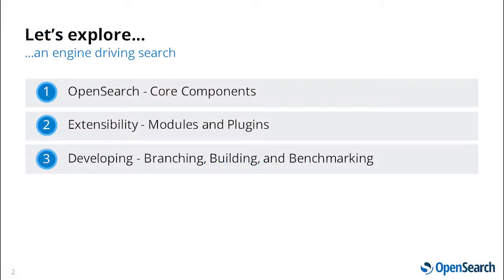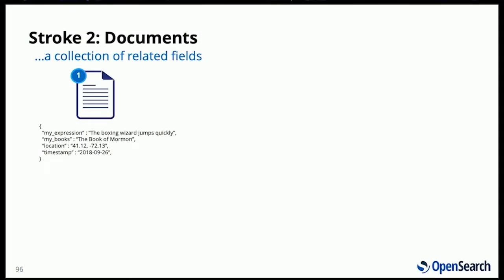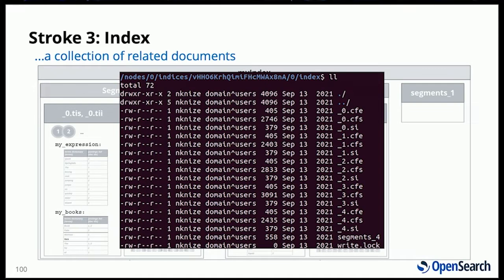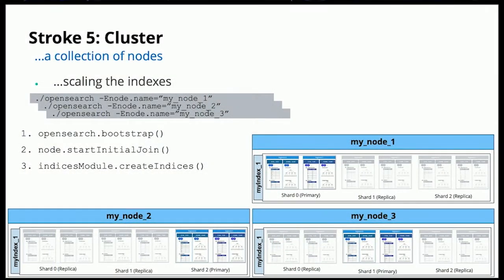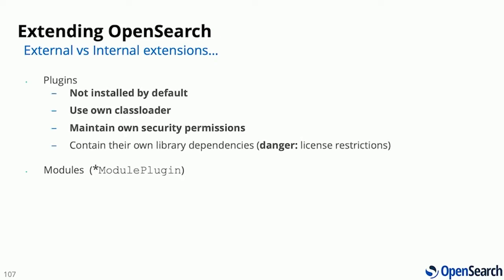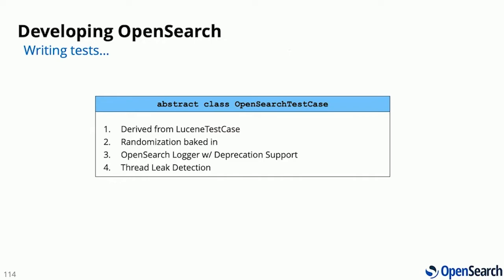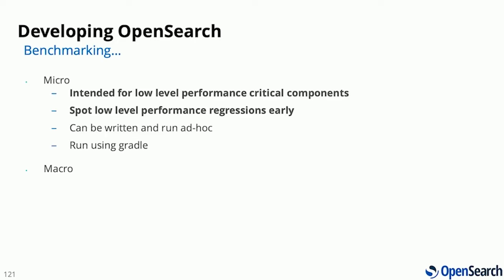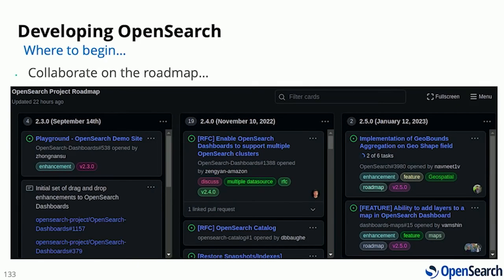Nick Knize, Getting Started with the OpenSearch Core Codebase, OpenSearchCon.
Getting Started with the OpenSearch Core Codebase Nicholas Knize, OpenSearch Maintainer, Lucene Committer and PMC Member

Interested in contributing to OpenSearch? Curious how to get started? This session will answer some of these questions and more by raising the hood and exploring the code base. We hope you will walk away with a better understanding of the architecture and implementation so you can begin contributing today.